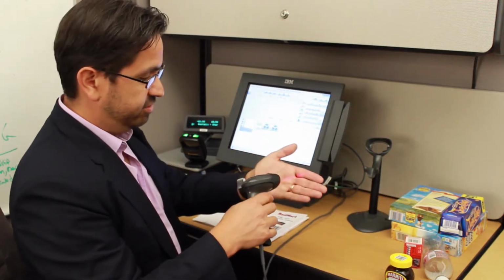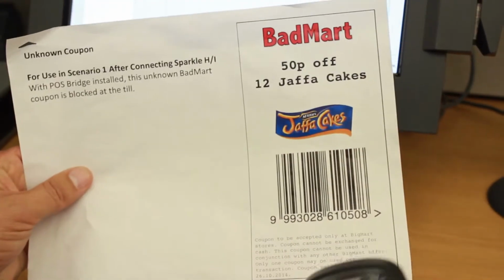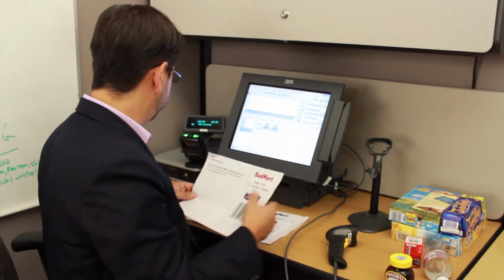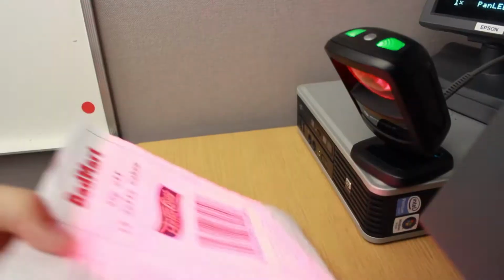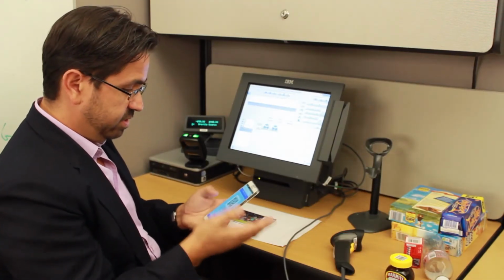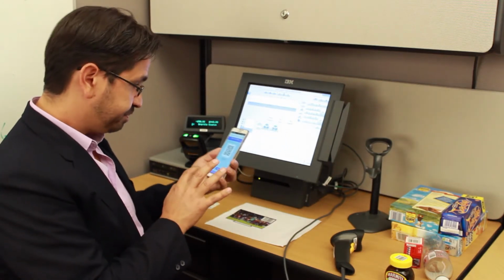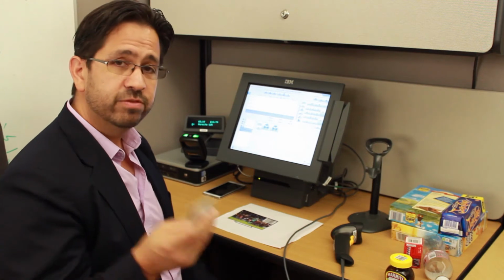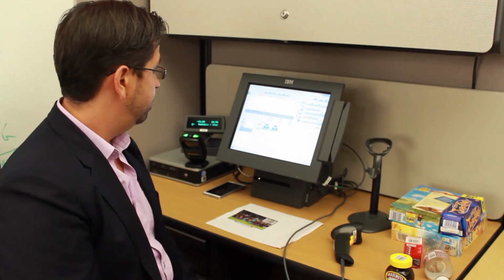Sparkle App Store for Retail demo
A quick tour of how the App Store for Retail can help retailers and brands save millions by controlling coupon fraud and enabling digital coupons on traditional points of sale without software integration.